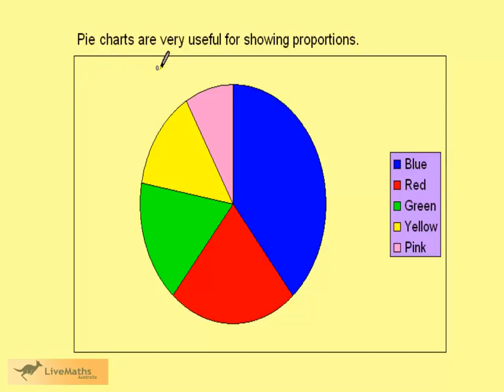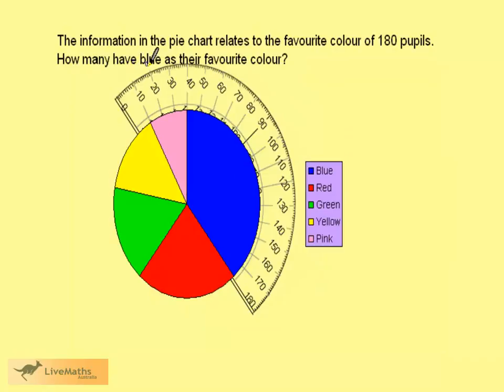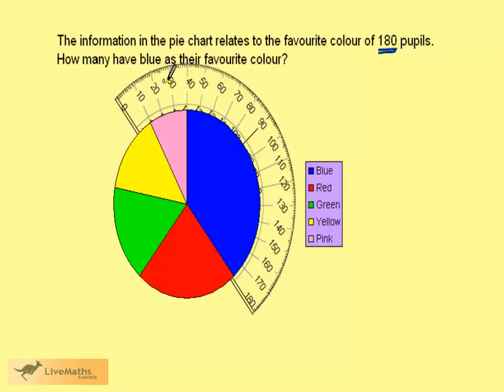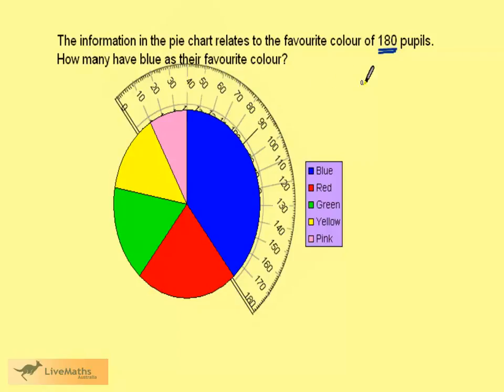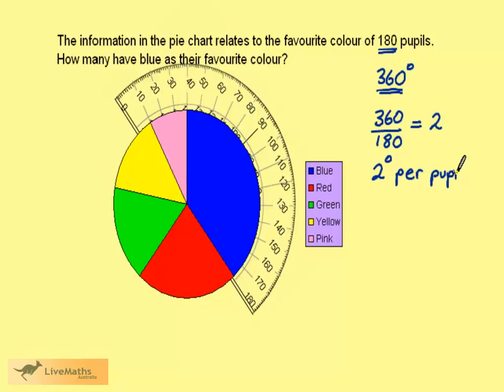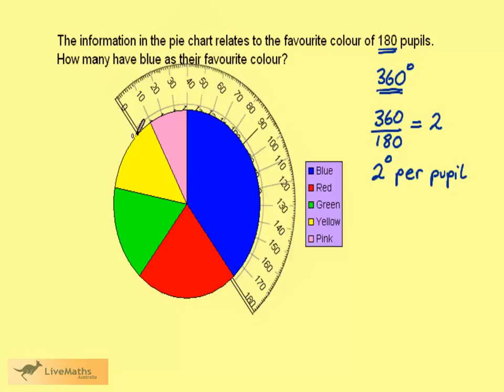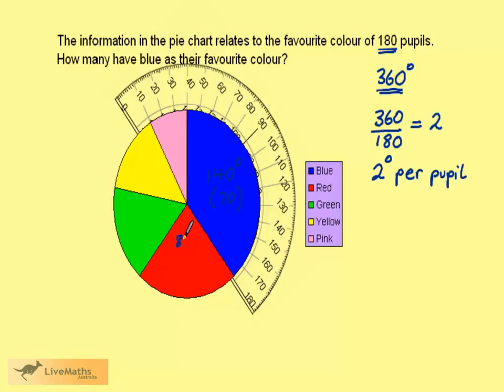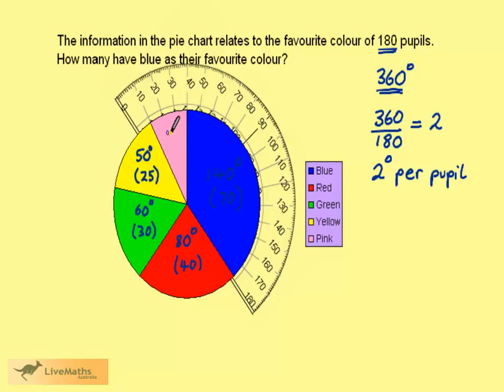Year 7 Pie Charts eg1